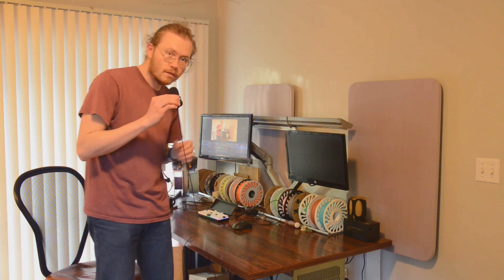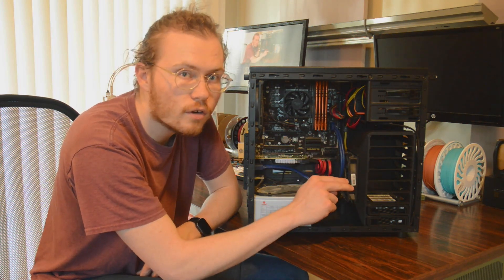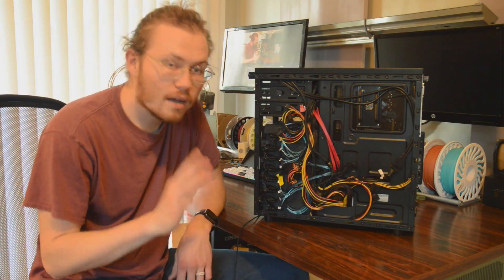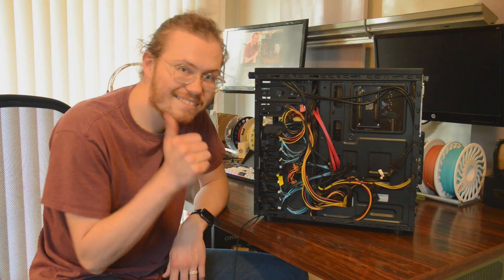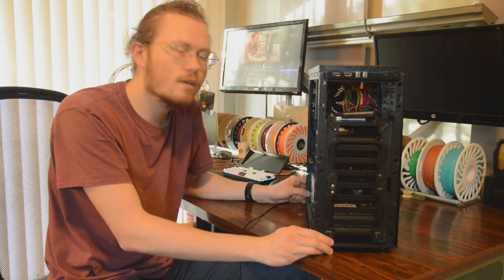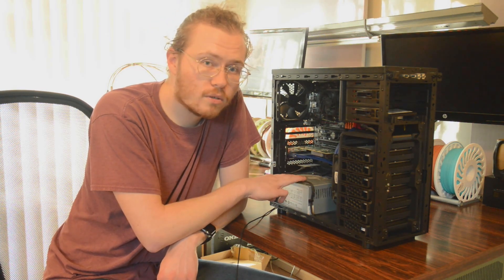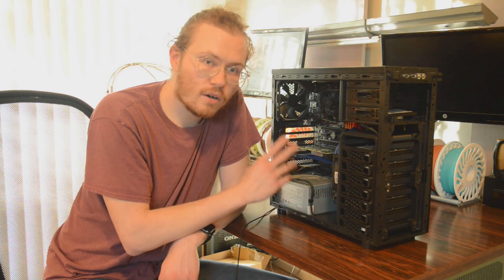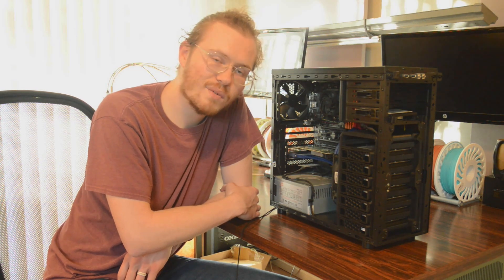Trying to add 12 Terabytes to my NAS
I couldn't find a solution I liked for mounting more hard drives, so I designed this one and put it in my pc turned server.
Here are the files in case you want to print some or all of this yourself!